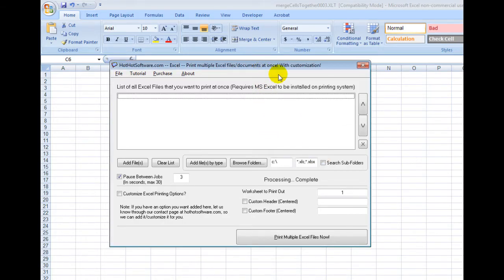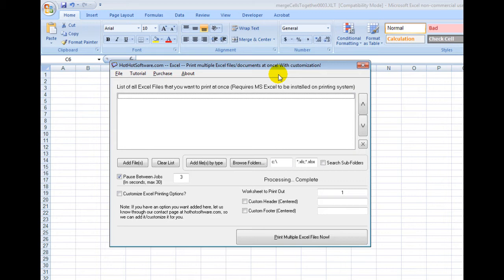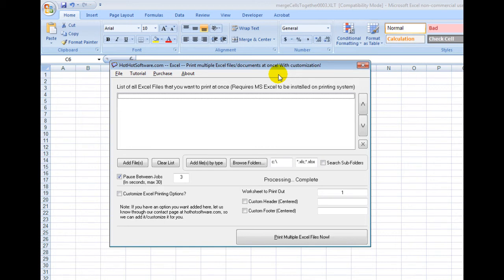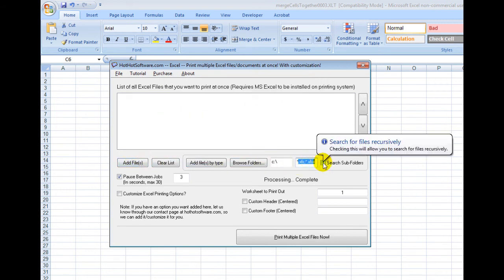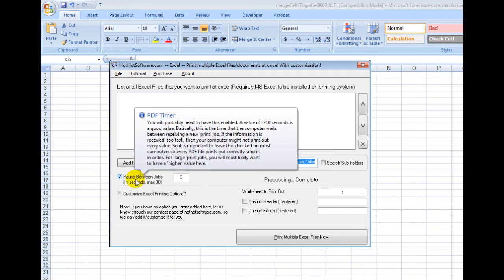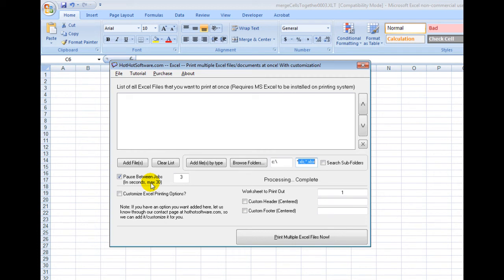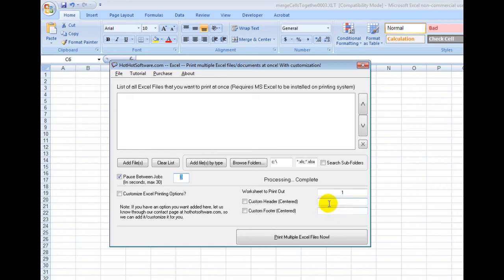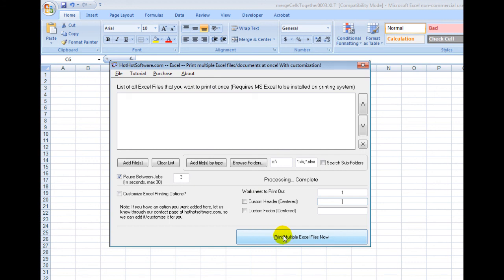How to print multiple excel spreadsheets (& worksheets) at once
for more details on Excel print multiple excel documents at once with worksheet customization

If you want to know how to print multiple Microsoft excel documents at once, then this software is for you! Using this software,

    Easily select a number of different files to copy, recursively search directories for files
    Select the files, and automatically print en masse
    Or, optionally customize parameters such as which worksheets should be printed, what type of excel header or excel footer that it should have, and so forth

Get and try this excel printing file software for free right now!